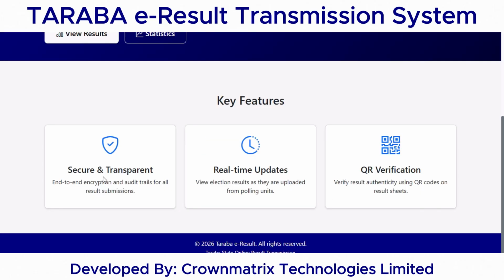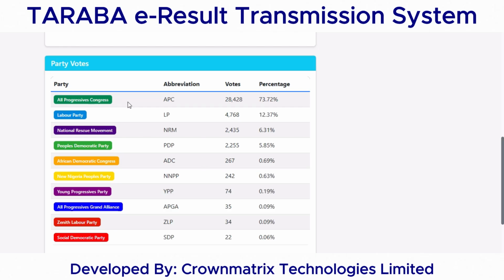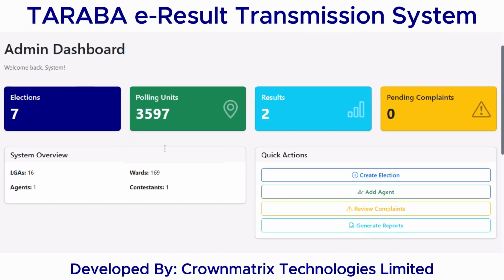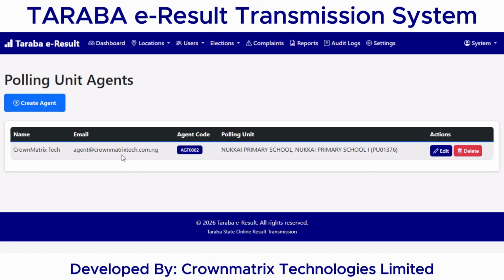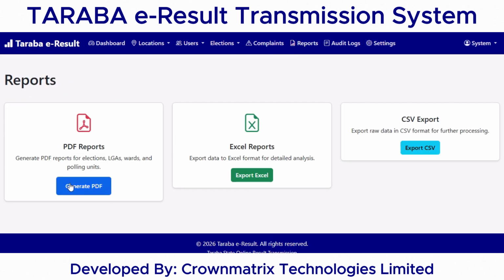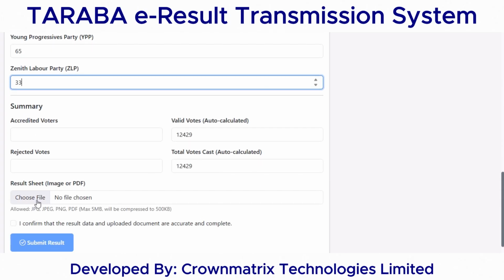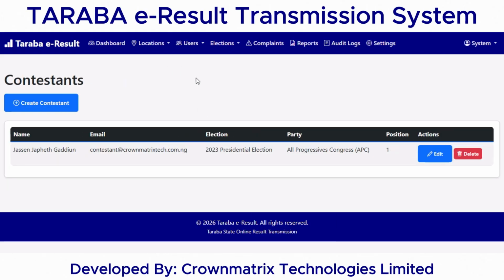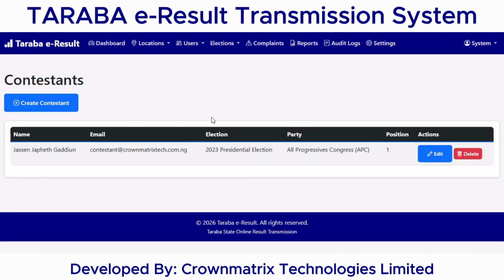NEW!!! Taraba e-Result Transmission System - Crownmatrix Technologies Limited